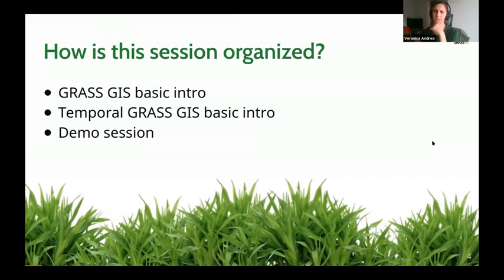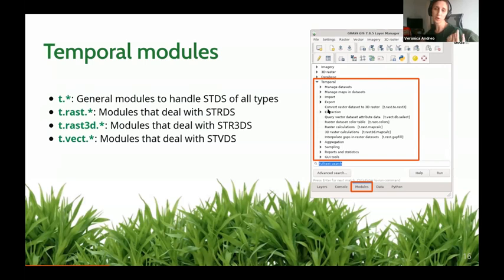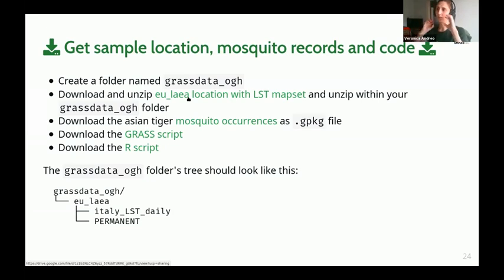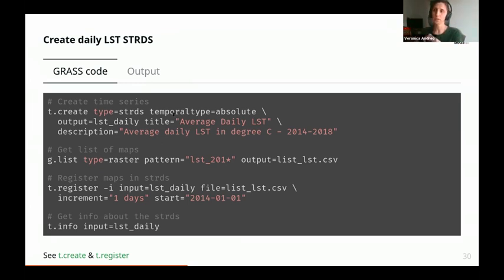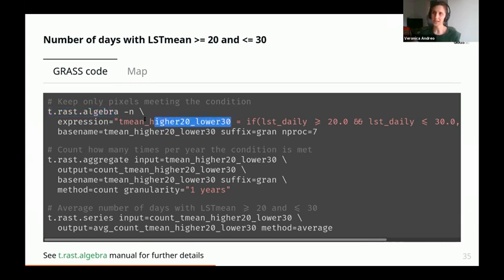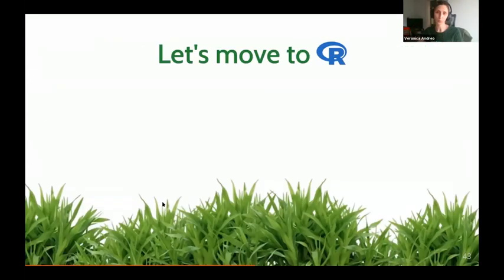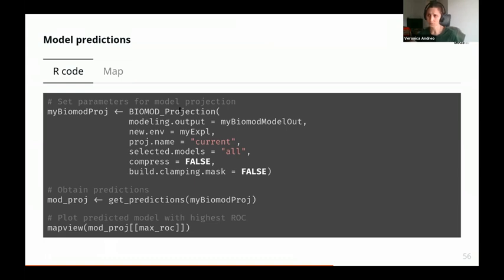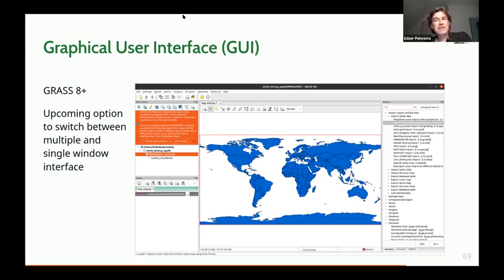Analysis of space time satellite data for disease ecology applications with GRASS GIS and R stats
The analysis of space-time satellite data is increasingly crucial for understanding and predicting the spread of diseases in ecology, especially in relation to environmental factors such as land use, vegetation, climate, and vector habitats. By integrating GRASS GIS (Geographic Resources Analysis Support System) and R, powerful spatial and spatiotemporal analyses can be conducted to derive insights from satellite imagery and model disease dynamics.